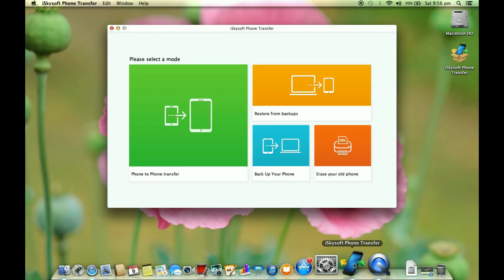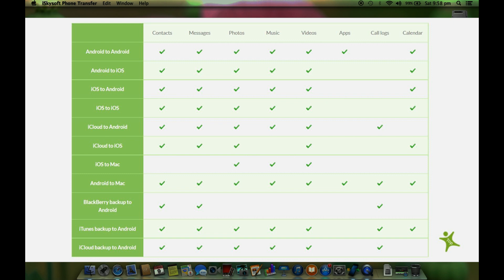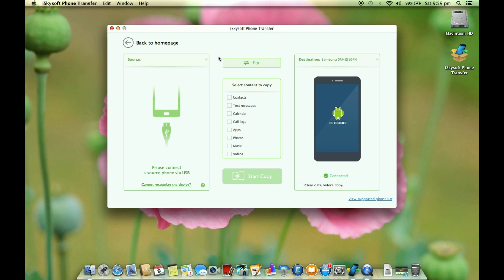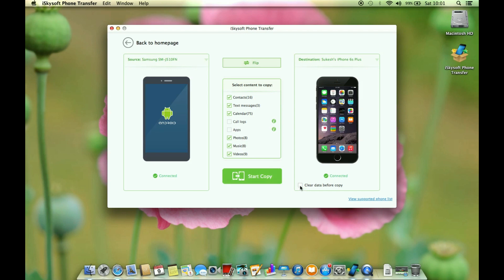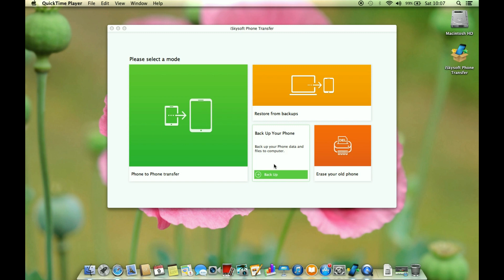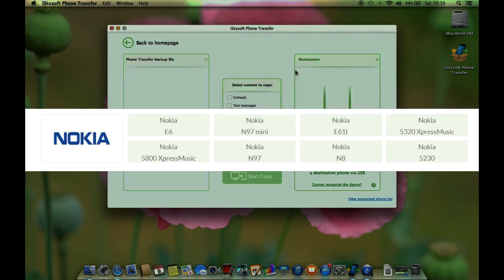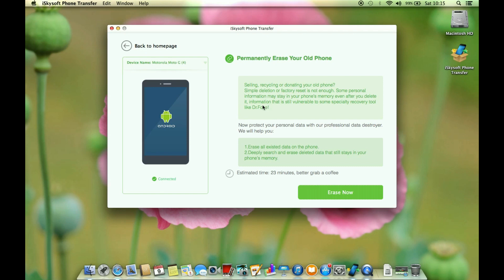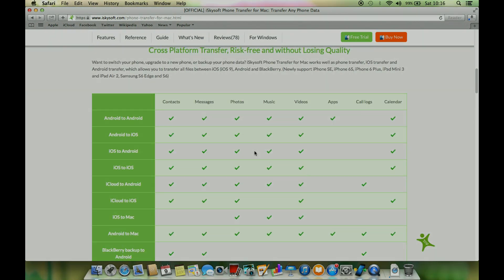Best App for Phone to Phone transfer, Backup & Restore (iSkysoft Phone Transfer)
iSkysoft Phone Transfer is by far the best app for smartphone backup & restore, cross platform data transfer and phone data destroy - i.e. it's the complete smartphone solution for your mac.

What I like most in this software is it's very intuitive, fast, risk-free and simple. With just a single click, you can take a backup of your whole device and also restore that into another smartphone easily.

iSkysoft Phone Transfer supports wide range of smartphones including the latest iOS, Android, Blackberry, Windows Phones and even some old Nokia devices.

The 'Erase your old phone' option can permanently destroy your sensitive data from your old phones if you are considering selling off the handset, I personally find this tool quite useful.

Give this application a try, you won't be disappointed!